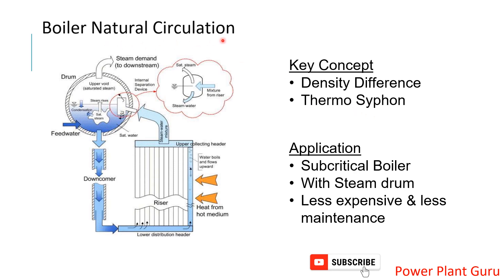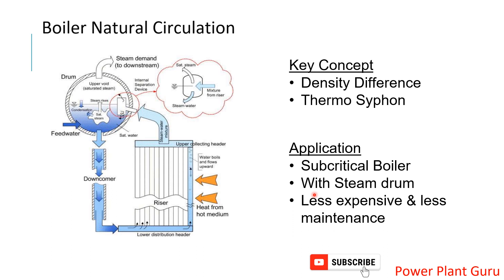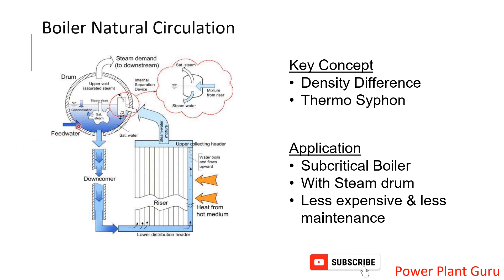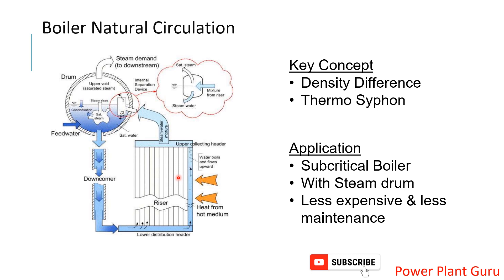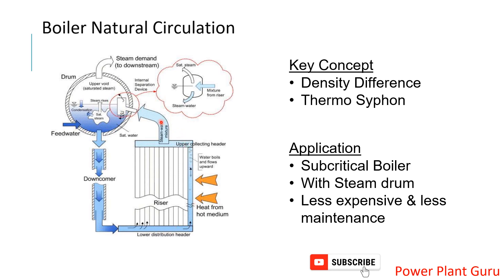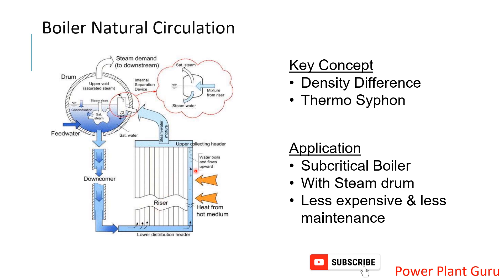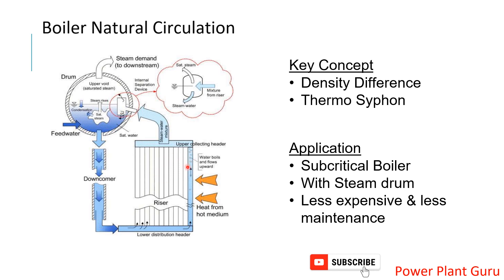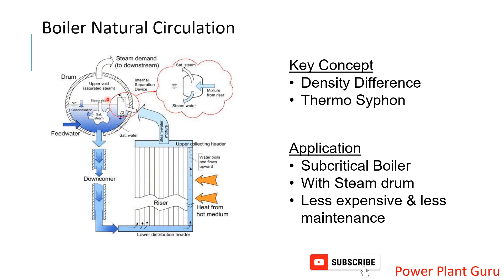Natural Circulation Boiler, Forced Circulation, Circulation Principle of boiler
Hi Friends,
This video is created for knowledge sharing on boiler natural circulation process.